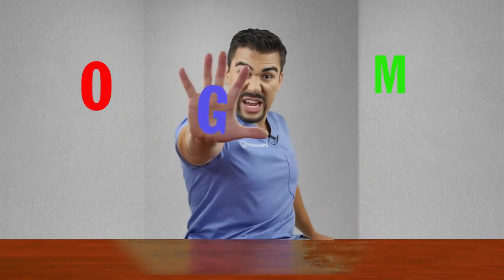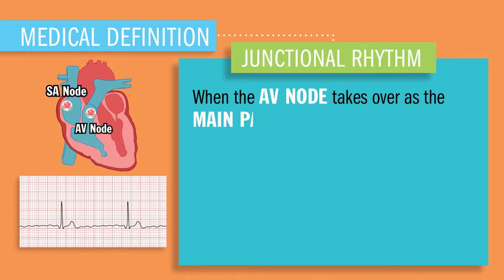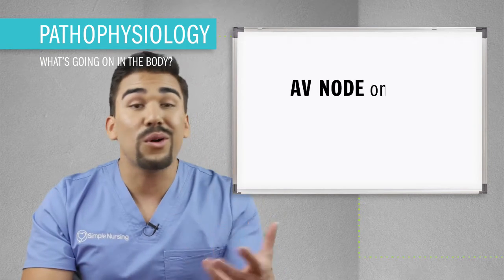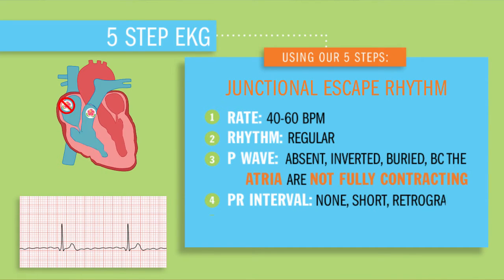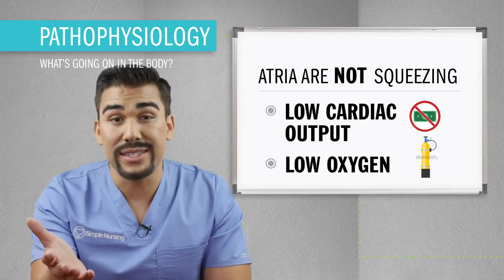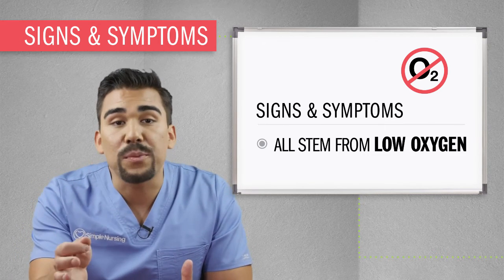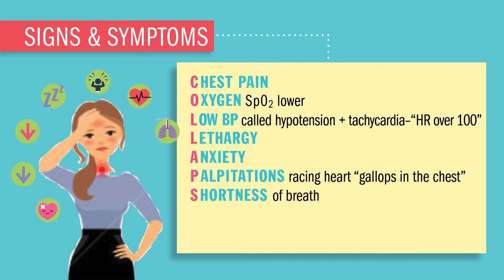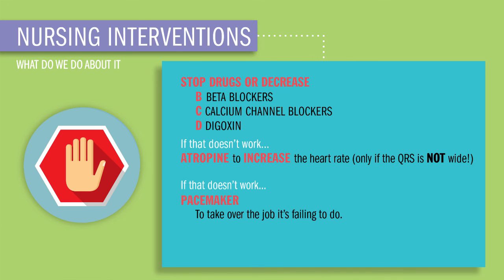EKG l Junctional Rhythms